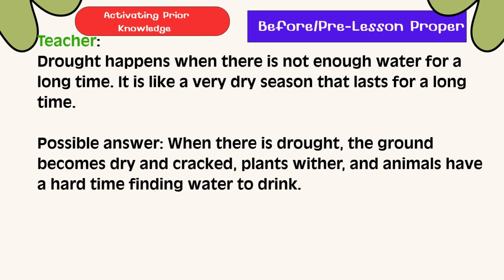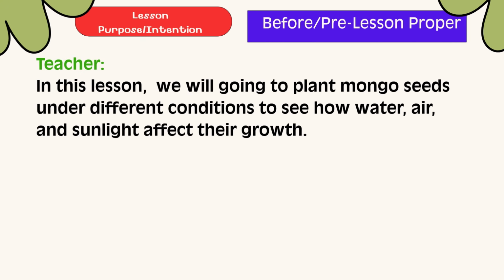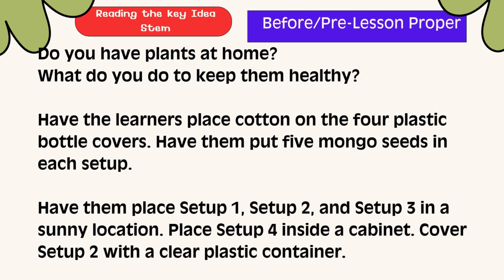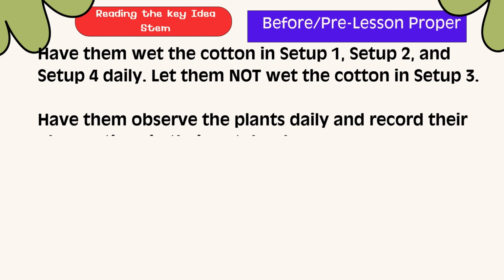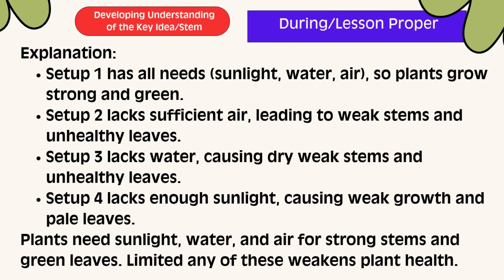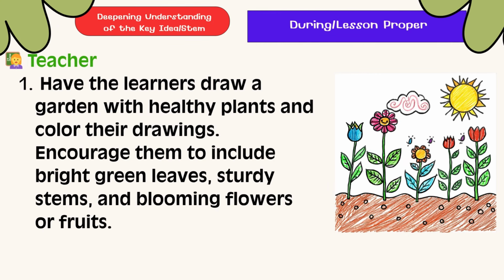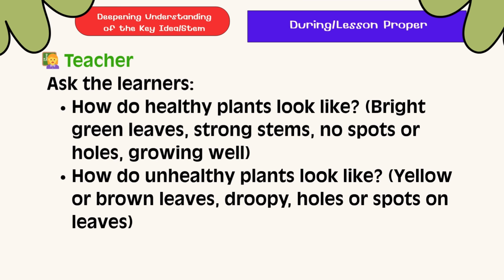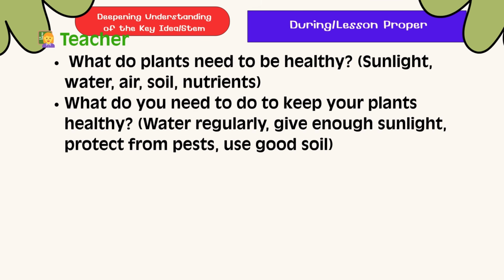Science 3 Term 3 Week 4 Session 2 | What Plants Need to Survive | Revised K-12 MATATAG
✅ Description:
Subject: Science
Grade Level: Grade 3
Quarter: 2nd Quarter
Week & Day: Week 6 – Day 2
Lesson Title: What Plants Need to Survive
Curriculum: Revised K–12 MATATAG

In this lesson, learners will discover that plants need sunlight, air, and water to live and grow. They will observe how these needs help plants make food, stay healthy, and survive. Through observation, hands-on activities, or simple experiments, students will recognize the importance of caring for plants and their environment.

🌱 Topics Covered:

Basic needs of plants: sunlight, air, water

How plants use sunlight, air, and water to survive

Examples of plants in the surroundings and how they get their needs

Importance of taking care of plants by giving them what they need

🎯 Objectives:

By the end of the lesson, learners should be able to:
✔ Recognize that plants need sunlight, air, and water to survive.
✔ Give examples of how plants get their needs from the environment.
✔ Explain why these needs are important for plant growth and survival.

📌 This lesson strengthens learners’ understanding of plant survival and encourages them to care for living things in their environment under the MATATAG Curriculum.

👩‍🏫 Teacher JA